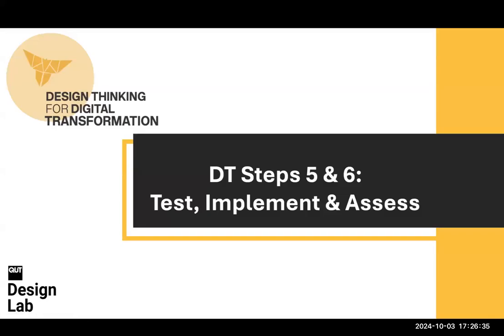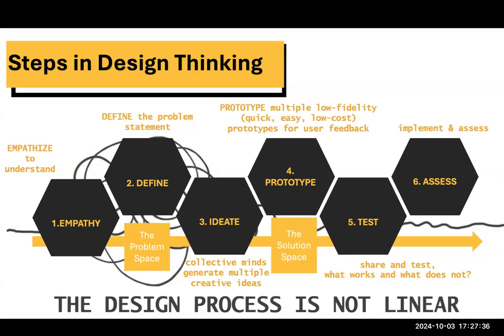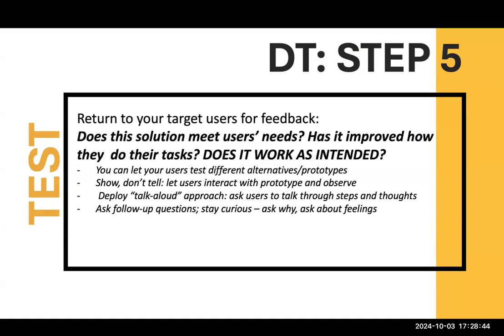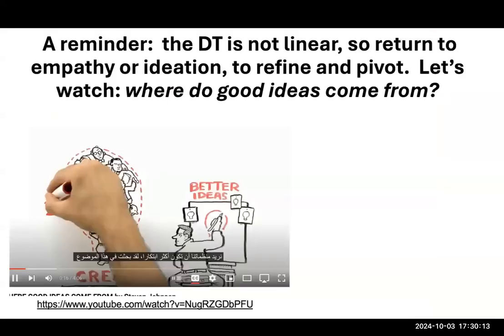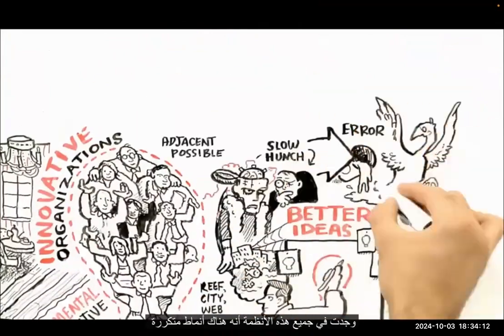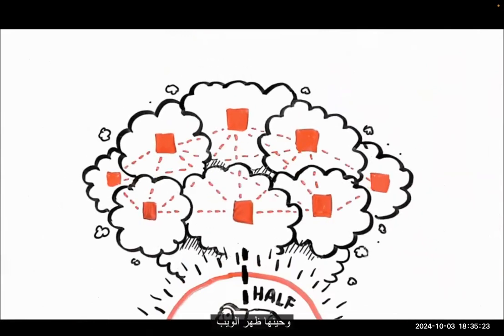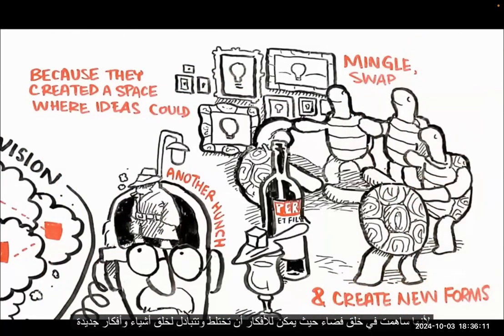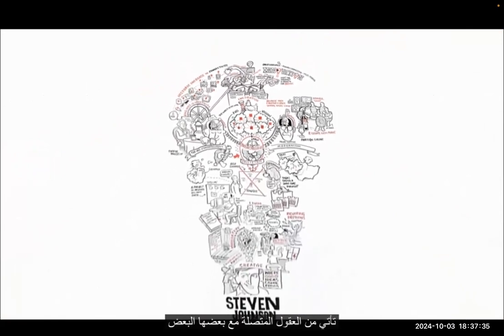DT Step 5 & 6: Test, Implement & Assess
Design Thinking for Design Transformation - Module 1
Step 5: Share your ideas with your audience, gather their feedback, and use it to refine and improve your product, service, or system. Always adapt based on real-world insights to stay aligned with user needs.

Step 6: Turn your vision into reality by taking actionable steps and implementing changes.